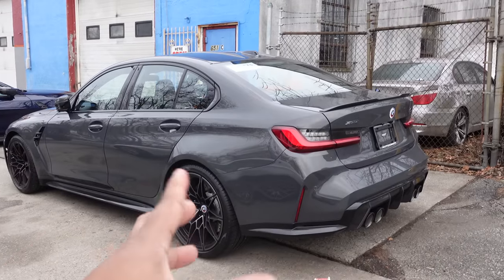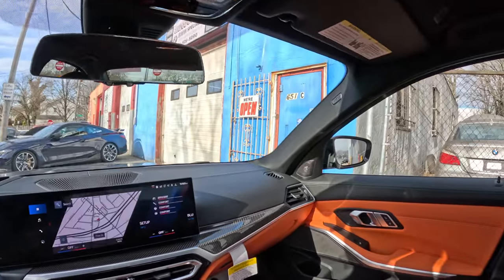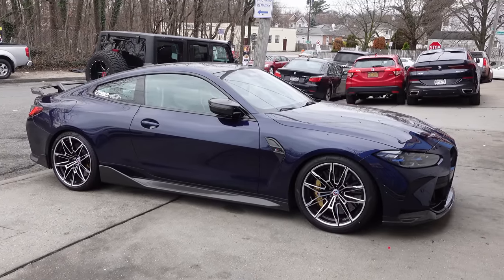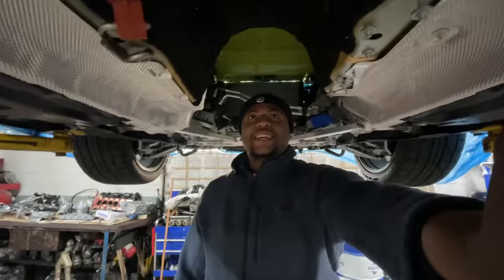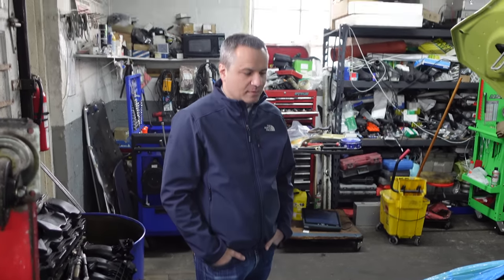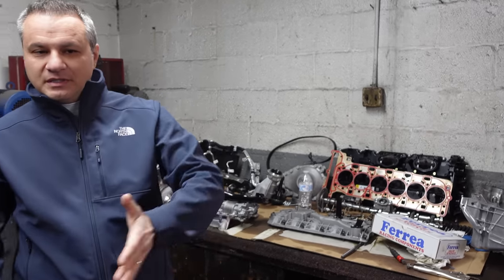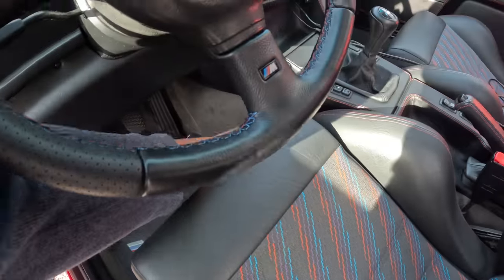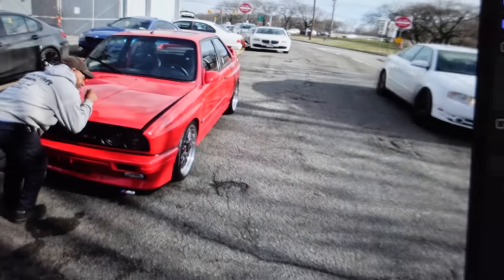MAKING THE WORLD’S FASTEST G82 M4!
SOON THE QUICKEST G80 G82 M3 M4 Will be ready!!
Check Out! : S58 NYC ON YOUTUBE AND INSTAGRAM

STUFF I USE:
SONY ZV-1
GOPRO HERO 9